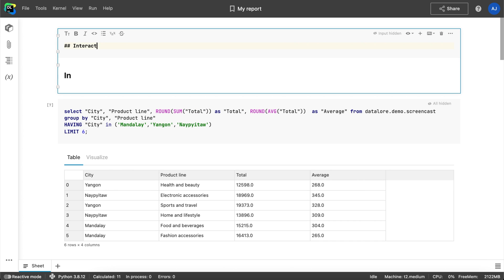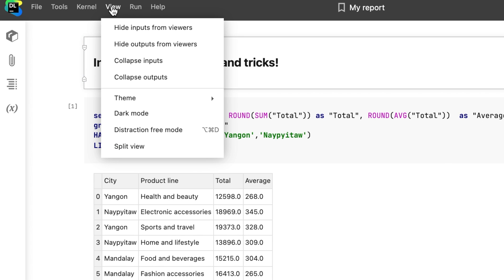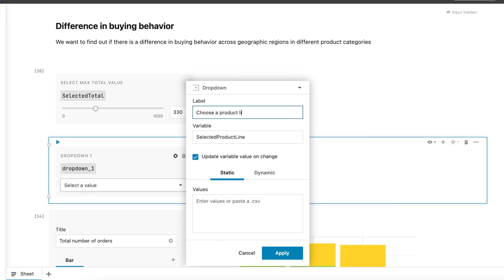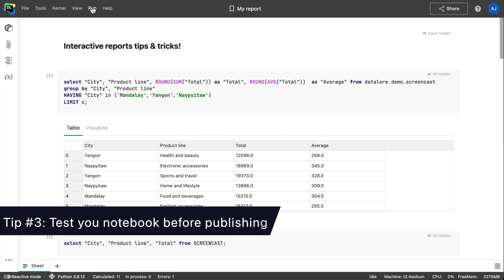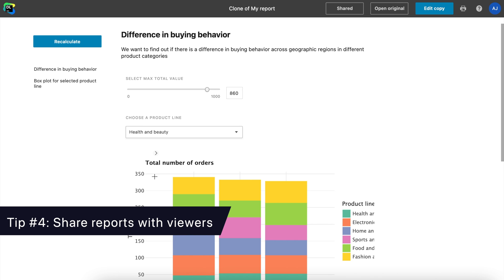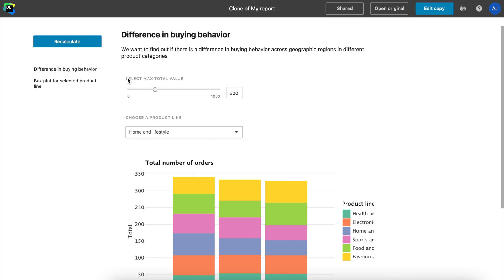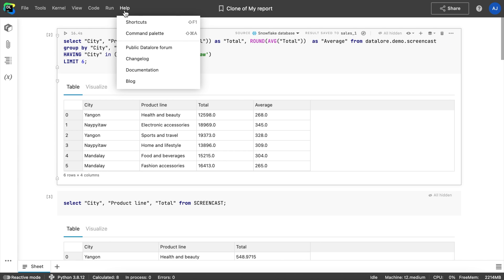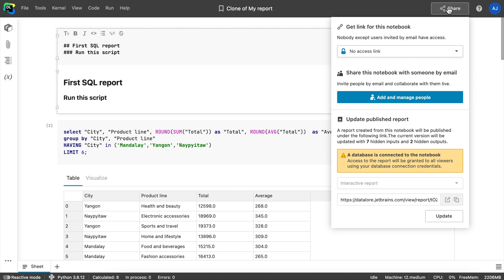5 Tips for Creating Interactive Reports with Python in Datalore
Share notebooks as data stories by publishing an interactive report and sending your team a public link to access it. Each report viewer will get their own copy of the report and will be able to change controls, widgets, and chart cell inputs and recompute the report on demand.